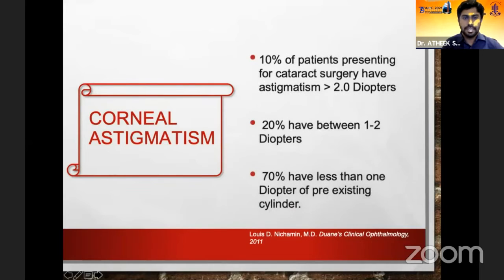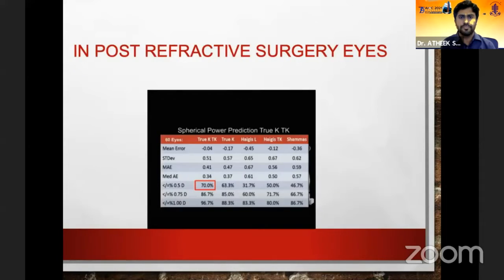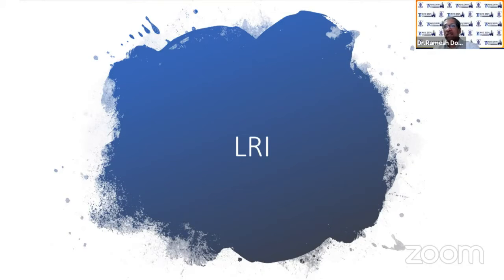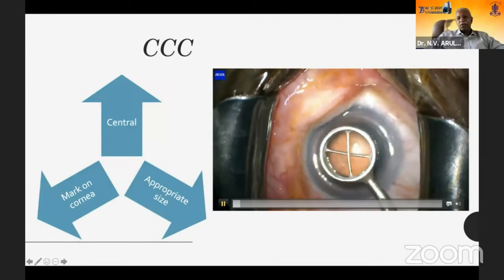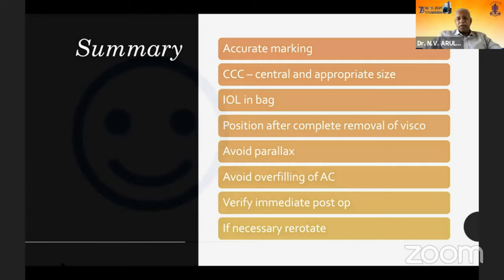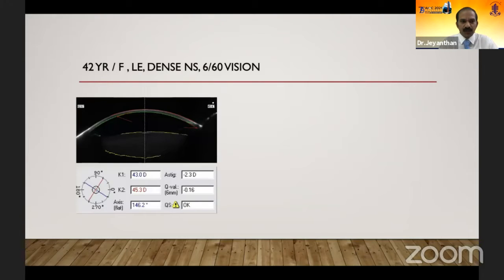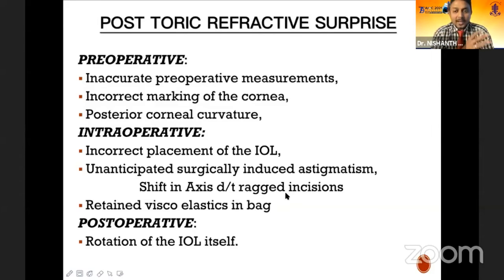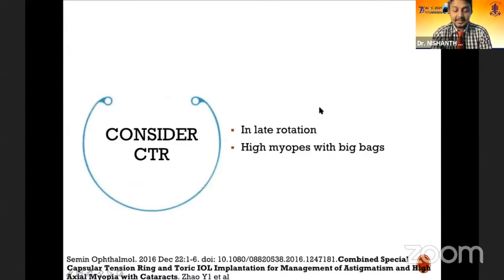AIOC2021 - GP83 - CURRENT CONCEPTS -Dr.Ramesh Dorairajan